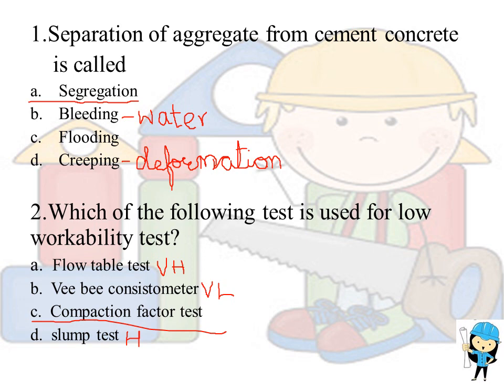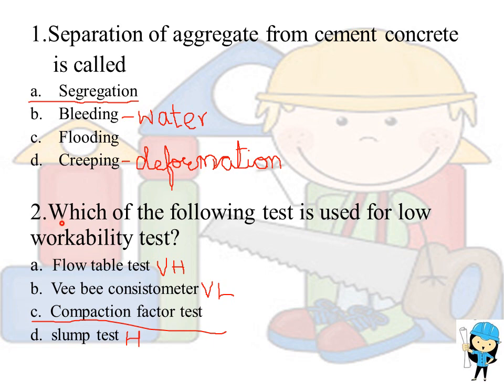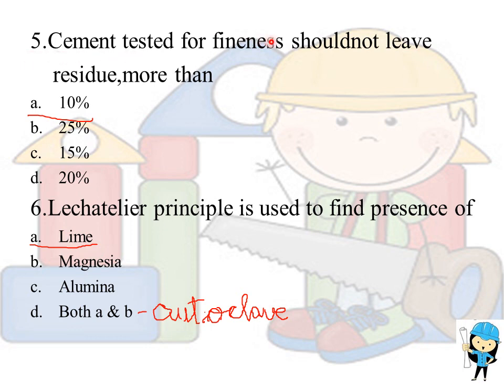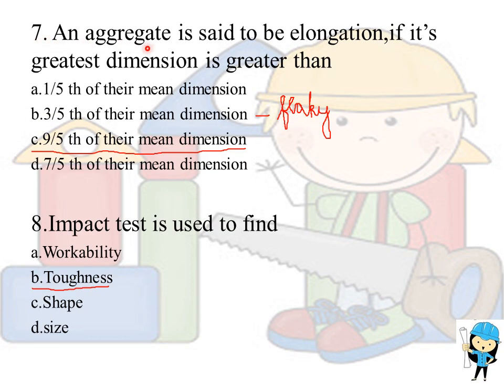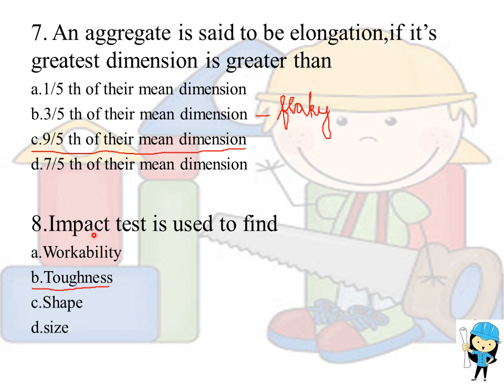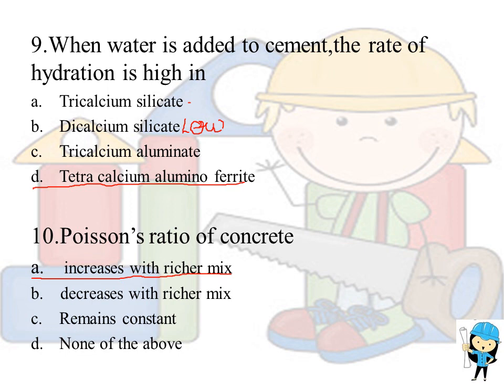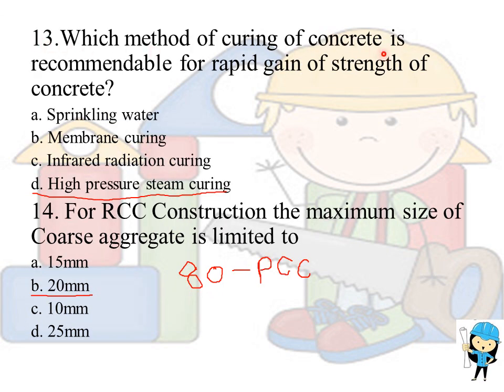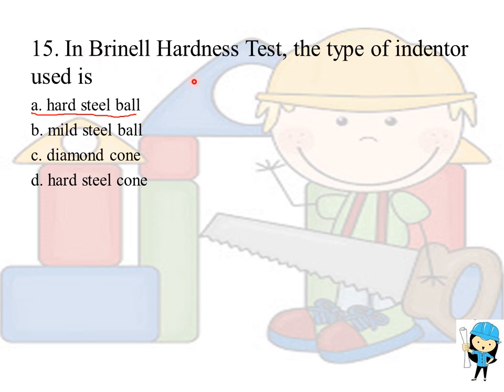CONCRETE TECHNOLOGY ||IMPORTANT MCQS CIVIL ENGINEERING#UPPSC,RPSC,SSC JE,TRB CIVIL,TNEB AE EXAM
Here we provide information regarding civil engineering which will be useful to clear competitive exams like AE,JE,GATE,SSCJE#TRB gate ssc je tnpsc ae etc.,